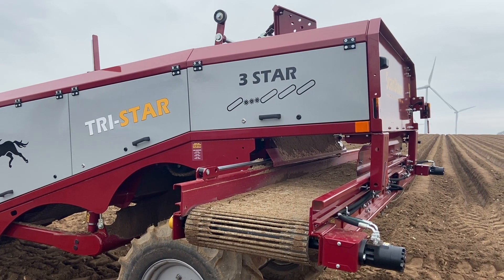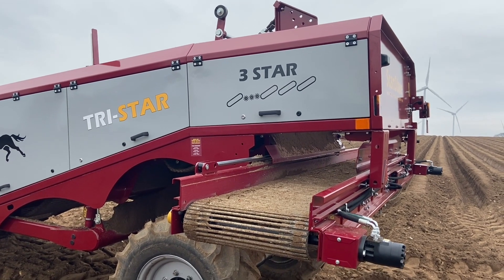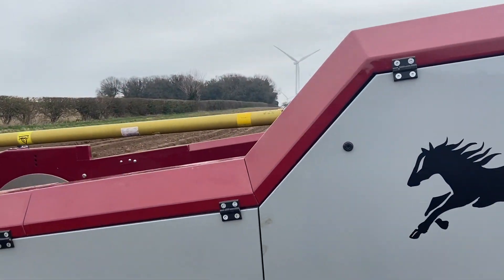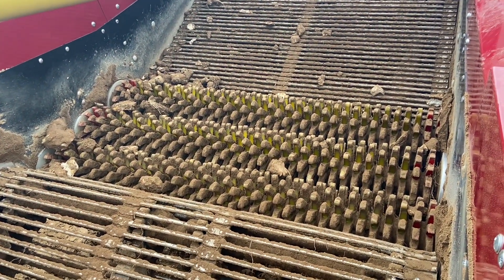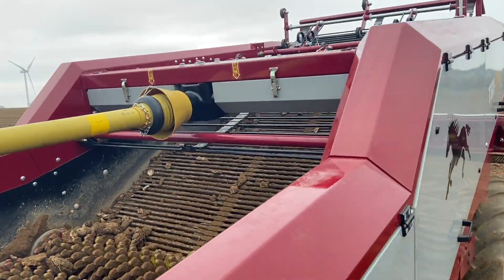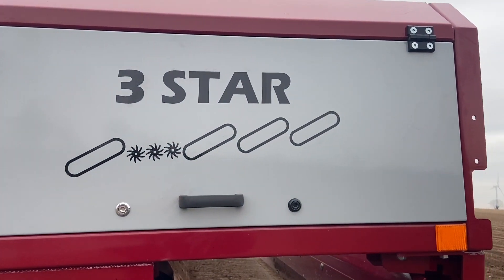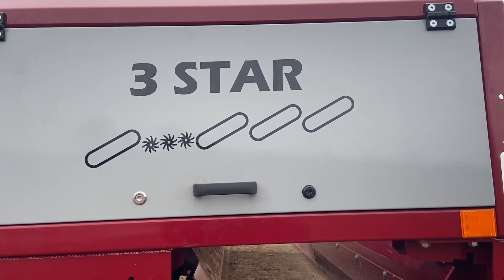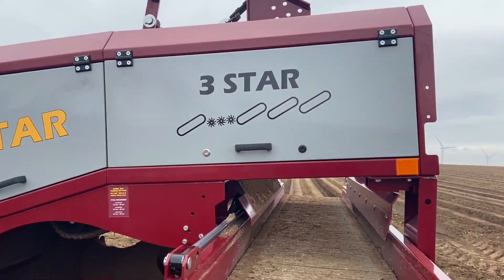ScanStone TriStar Destoner In Field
The all new ScanStone TriStar Destoner was released this week and we got it straight to work in the field in Norfolk.

The Tri-Star configuration comprises of a digger web, three banks of stars, followed by webs.

To find out more about this exciting new product, click the link and visit our